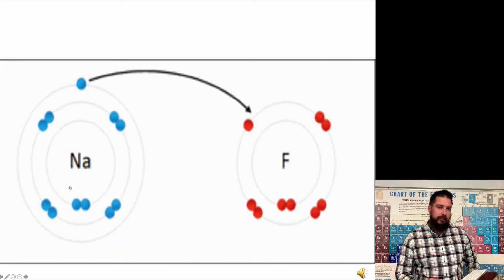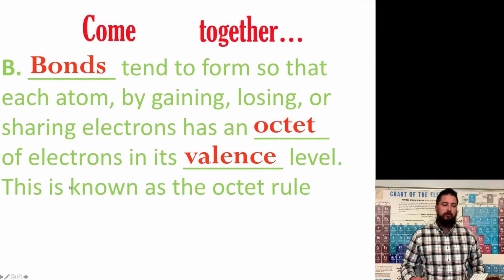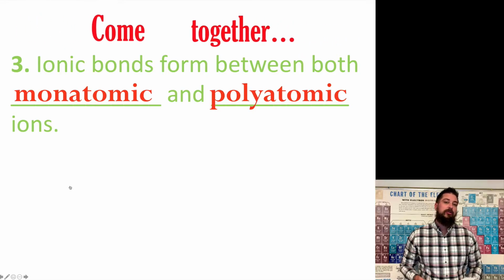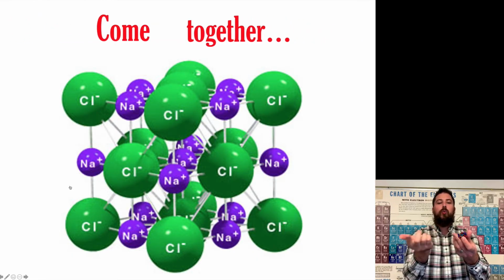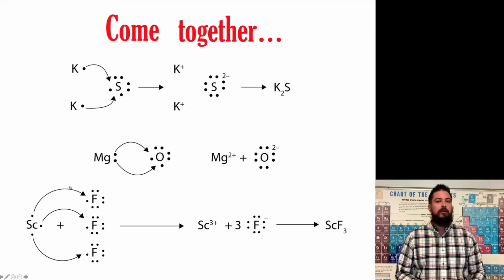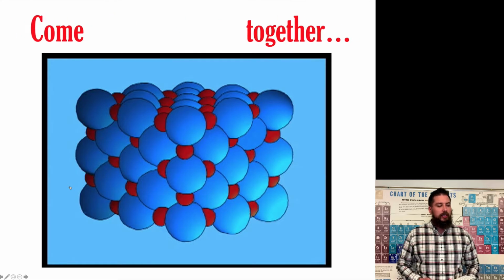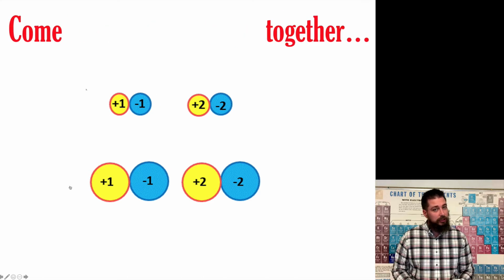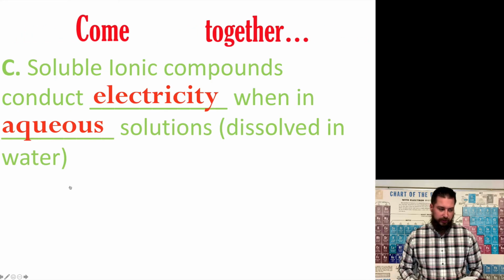Intro to ionic bonding